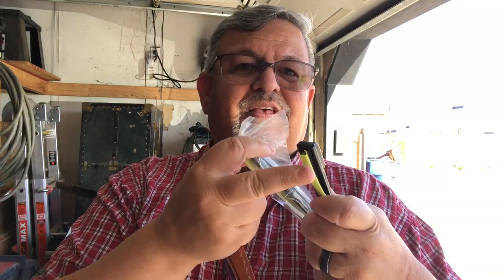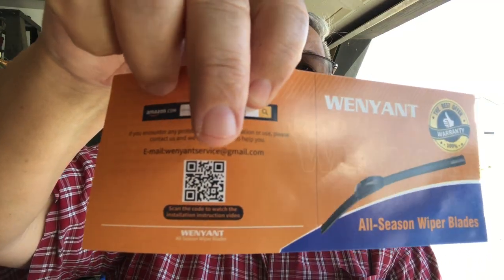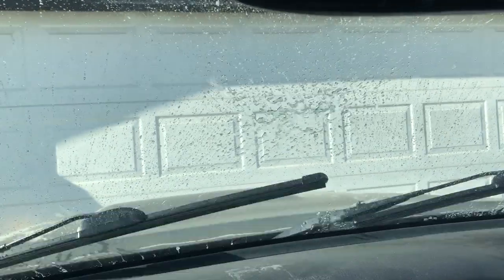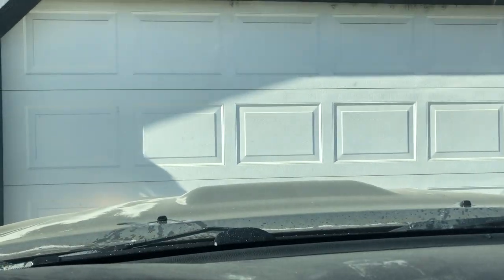Wiper Blades (Wenyant) any good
This is a new to me wiper blade pair from Amazon and I will show you how to install them and my thoughts about them. Thank you so much for following and I hope you give a good thumbs up on it. Take care and be safe also wanted you to know that I Love Ya .